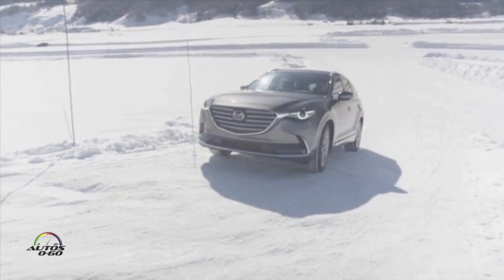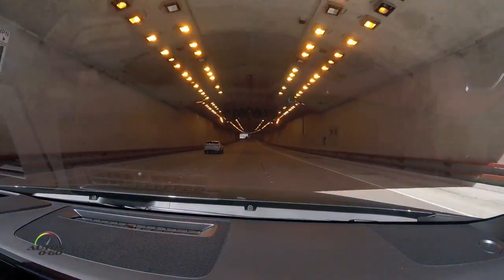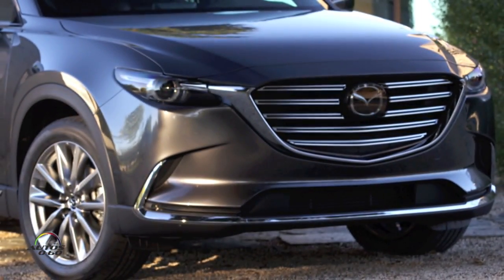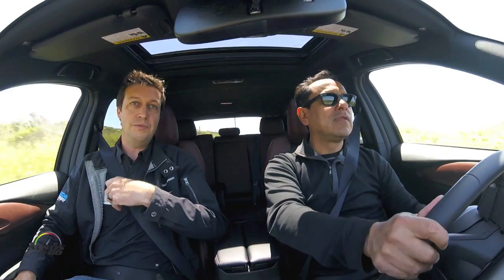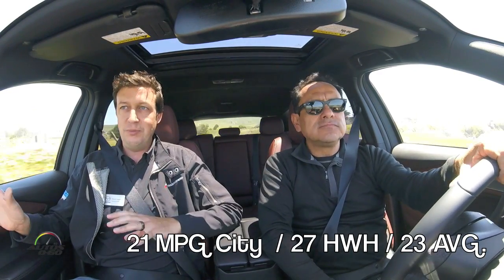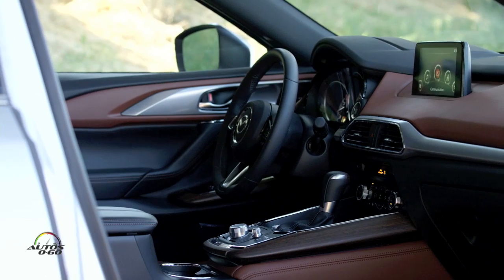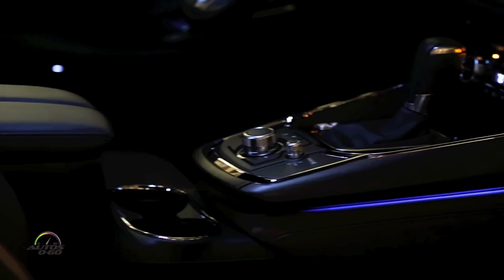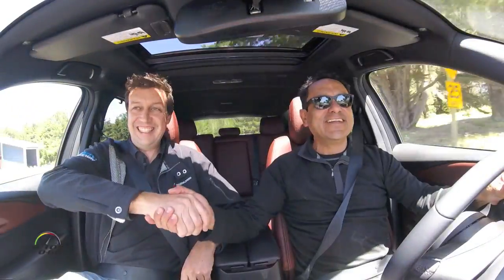2016 Mazda CX-9 1st. drive with Engineer Dave Coleman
With the new 2016 Mazda CX-9, engineers sought to instill driving dynamics befitting of a Mazda—agile handling, tight steering and a responsive, controllable powertrain.

To do this, they found smart solutions to keep CX-9’s structure light, yet rigid, with SKYACTIV Technology.

They developed a new turbocharged SKYACTIV-G 2.5T engine that delivers instant throttle response, class-leading torque and best-in-class EPA-estimated combined fuel economy at 25 mpg when equipped with front-wheel drive.

Just as CX-9 did nine years ago, the second-generation redefines expectations, aiming for no other target than to be uncompromising in any aspect a family may need or an individual may desire.